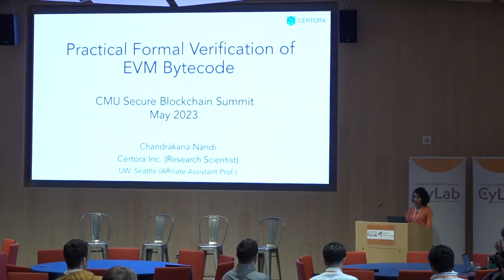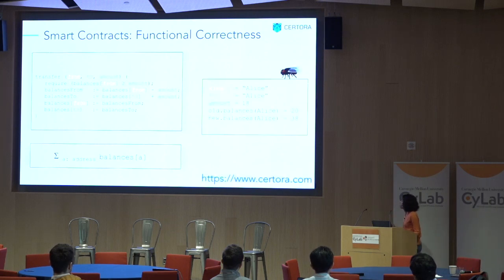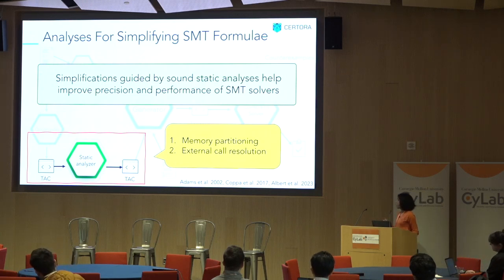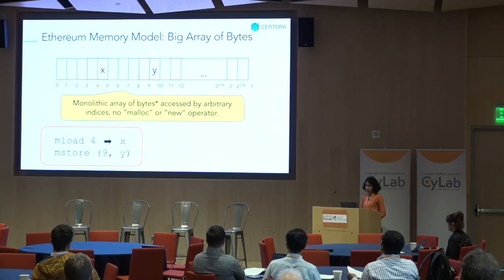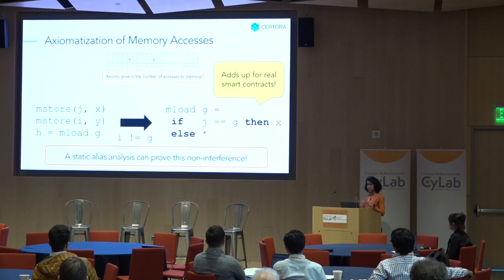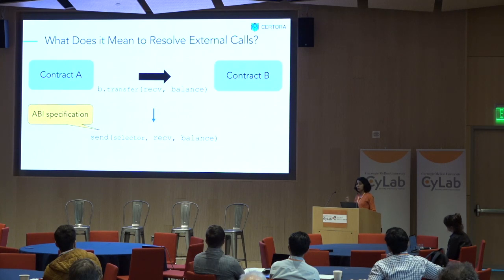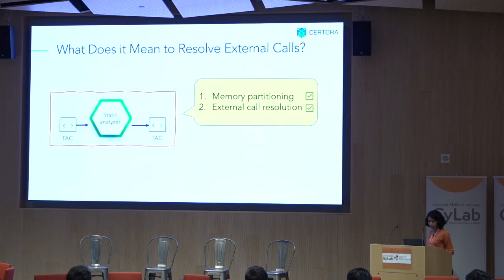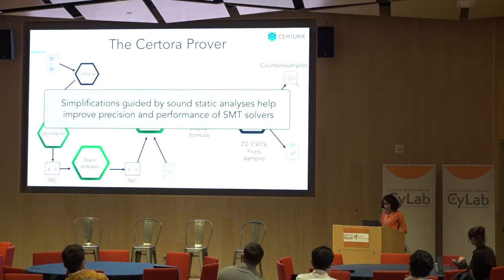Chandrakana Nandi - Practical Formal Verification of EVM Bytecode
From Carnegie Mellon University's Secure Blockchain Summit. Chandrakana Nandi, Research Scientist at Certora, discusses her work in formal verification of EVM bytecode.

Originally recorded at Carnegie Mellon University on May 9, 2023.